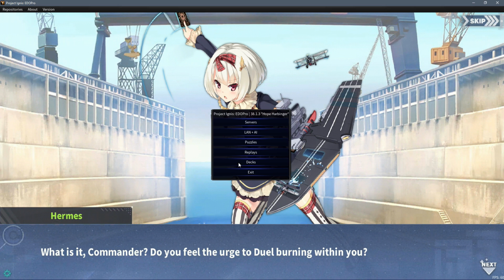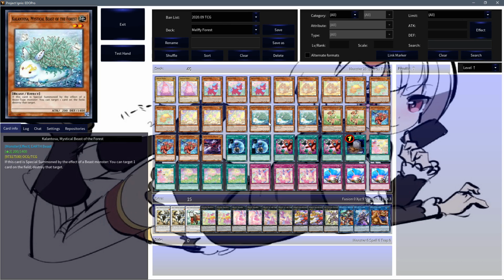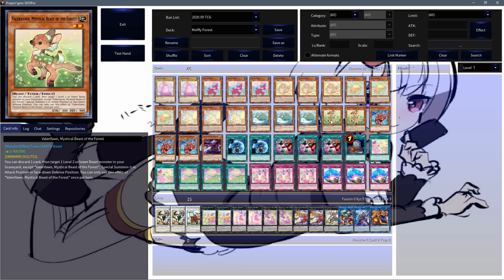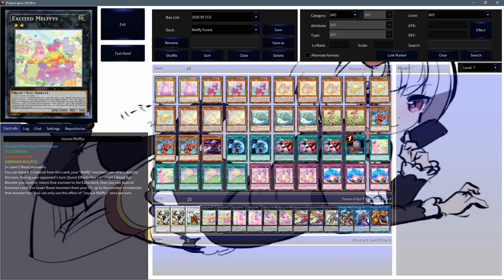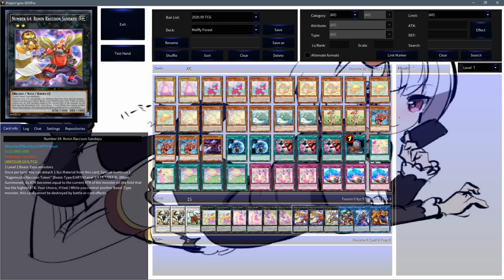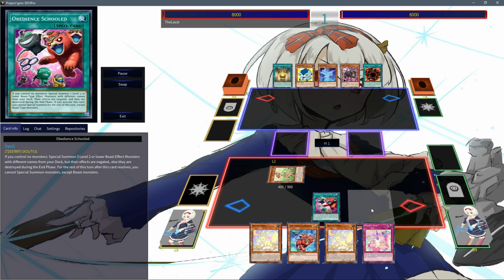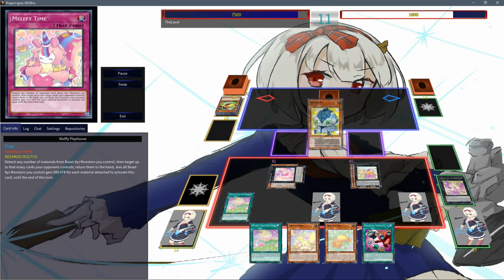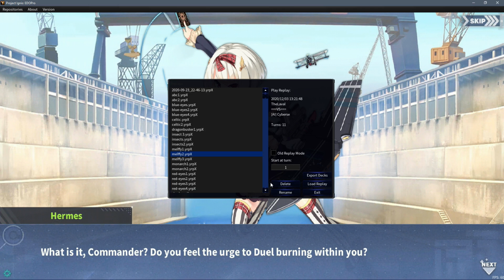Straight outta the toolbox #15 - Melffy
today I actually had a hard time finding something to showcase for once.
Many things in testing but nothing that really wanted to work or works.
But I had this one in the back for a long time because I looked into it a few months ago when my friend got into the game aswell. This definitely is a very fun control style deck for duels with your friends, eventhough it relies on Obedience Schooled alot. But as always I hope you enjoyed and I'll see you again next time but until then, goodbye.

TheLaval